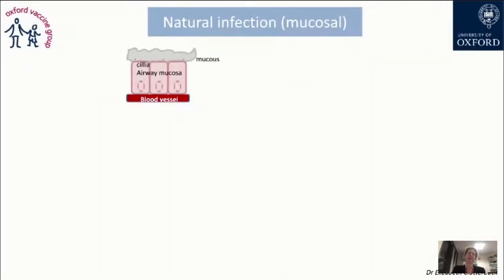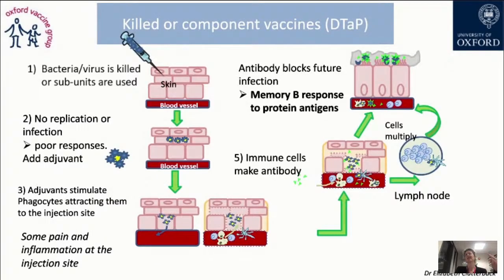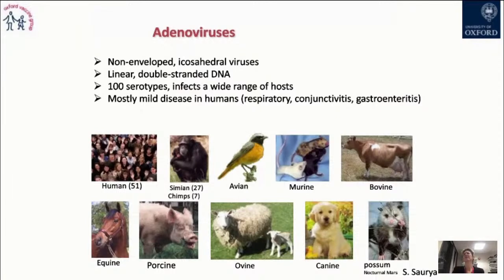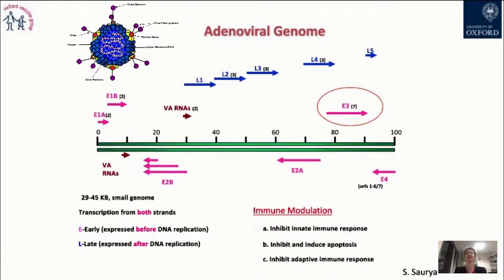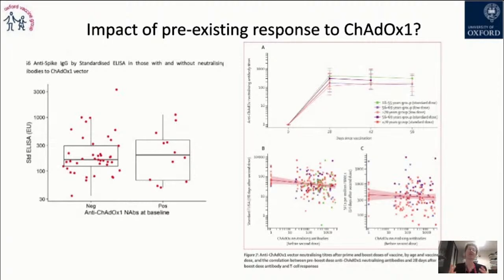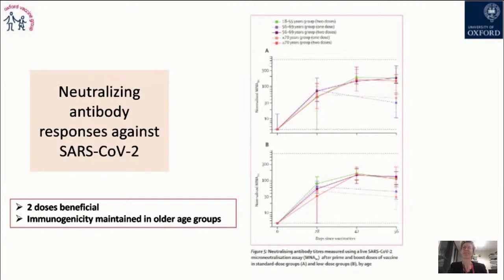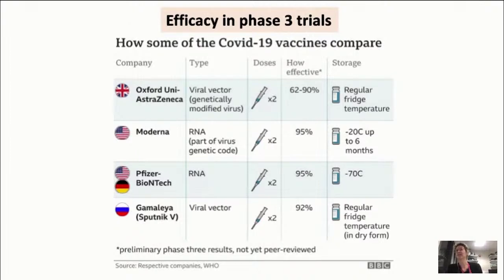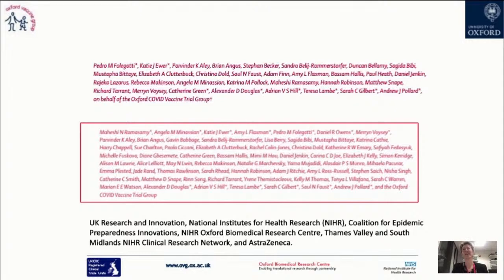Insights into the technologies behind the COVID-19 vaccines in development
Insights into the technologies behind the COVID-19 vaccines in development, by Prof. Christine Rollier-Weissenberger

Talk by Dr. Christine Rollier-Weissenberger from the Oxford Vaccine Group:
COVID-19 is a disease caused by the severe acute respiratory syndrome coronavirus 2 (SARS-CoV-2). SARS-CoV-2 was first detected in the city of Wuhan, China, in December 2019, after a cluster of patients with pneumonia of unknown cause were reported to the World Health Organization (WHO). The outbreak was declared a public health emergency of international concern on 30th January 2020, and the disease caused by SARS-CoV-2 was officially named COVID-19 on 11th February 2020. After assessing the outbreak and following transmission of the virus in many other countries worldwide, on 11th March 2020 the WHO declared COVID-19 a pandemic. This means that the disease has spread worldwide, and it is the first time that a coronavirus has led to a pandemic.

A chimpanzee adenovirus vaccine vector (ChAdOx1), developed at Oxford’s Jenner Institute, was chosen as the most suitable vaccine technology for a SARS-CoV-2 vaccine as it can generate a strong immune response from one dose and it is not a replicating virus, so it cannot cause an ongoing infection in the vaccinated individual. This also makes it safer to give to children, the elderly and anyone with a pre-existing condition such as diabetes. Chimpanzee adenoviral vectors are a very well-studied vaccine type, having been used safely in thousands of subjects, from 1 week to 90 years of age, in vaccines targeting over 10 different diseases.

Sign up to our mailing list here to find out more about what OUSS do and to receive receive updates about our upcoming talks

Free for all to attend.
Date: Thursday 3rd December 2020